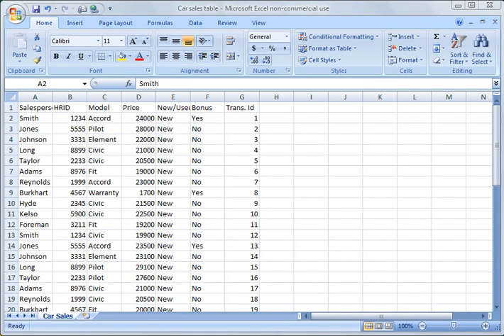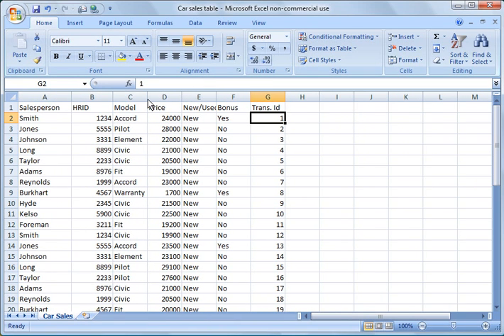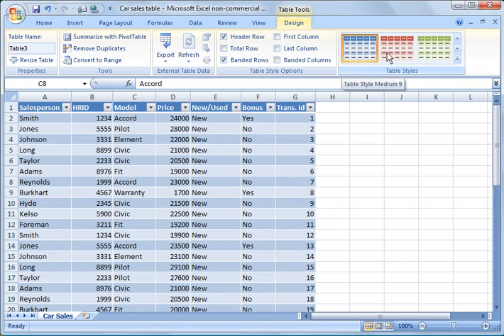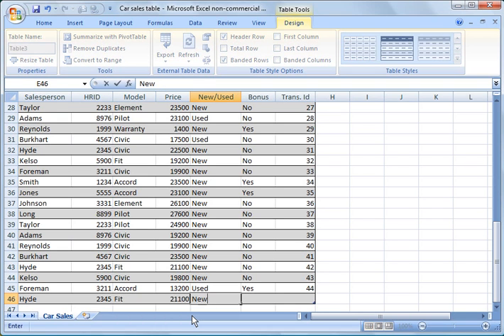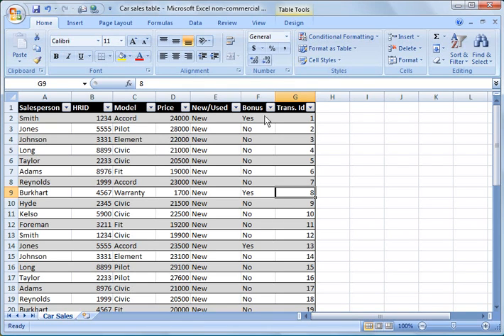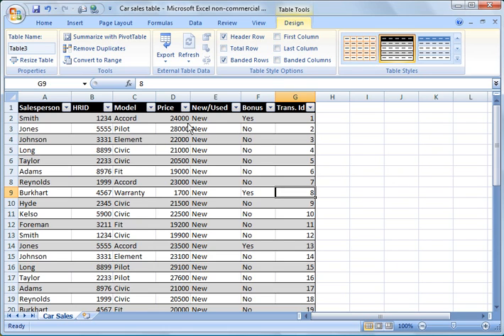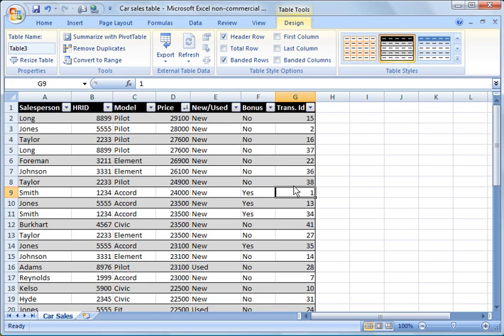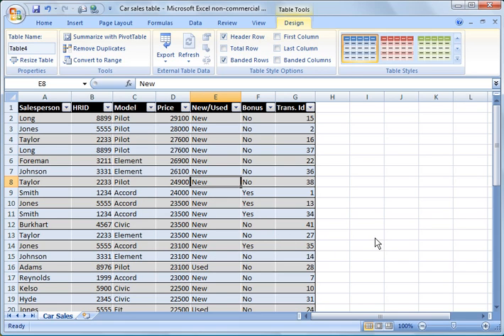Excel 2007 Tutorial 8: Working with tables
Excel 2007 Tutorial 8:  Working with Excel tables